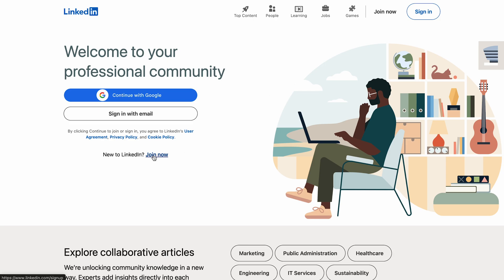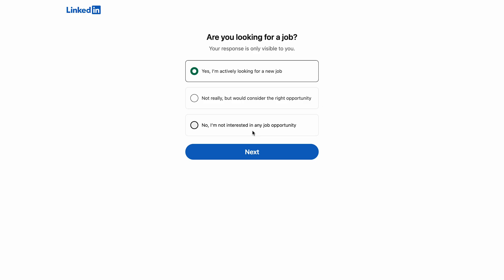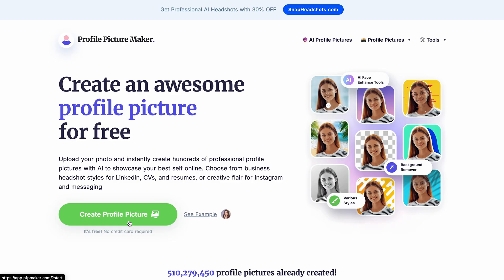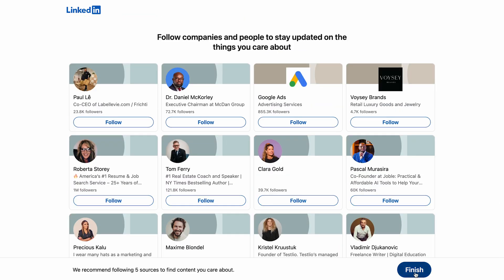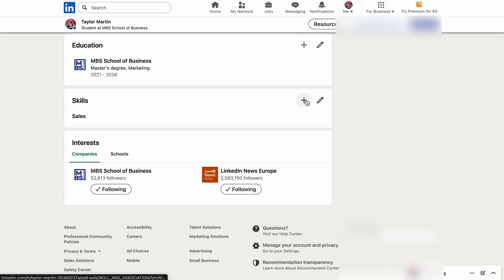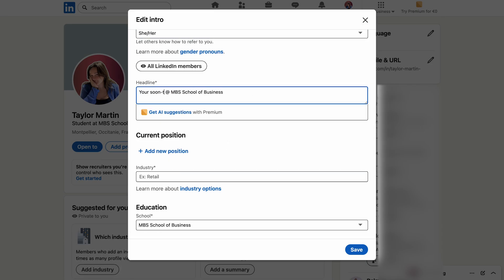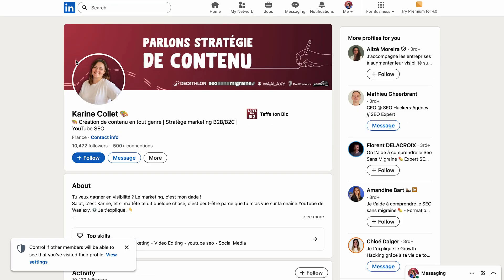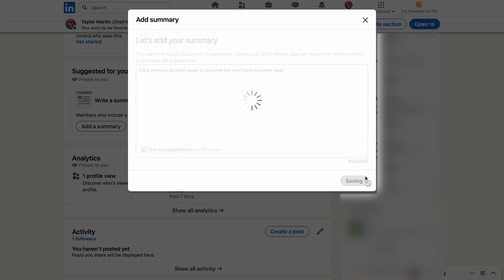How to create a LinkedIn account - Full tutorial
LinkedIn is the ultimate social network for finding professional opportunities or making yourself known.
That's why we're giving you a complete tutorial on how to create your LinkedIn profile, and above all, we'll explain how to stand out with a profile that sells.

00:00 Introduction
00:10 Tutorial: Signing up on LinkedIn
00:34 Tutorial: Filling in your information
01:20 Creating a successful profile photo
01:47 Tutorial: Optimizing your LinkedIn profile photo
02:07 Choosing your interests
02:24 Optimizing your LinkedIn profile
02:39 Tutorial: Adding your experience and education
03:02 Tutorial: Adding your skills
03:29 Tutorial: Optimizing your headline
03:50 Tutorial: Creating a LinkedIn banner
04:10 Building a LinkedIn network
04:52 Tutorial: Adding a summary
05:10 How to use LinkedIn